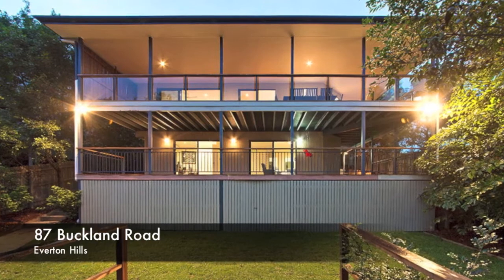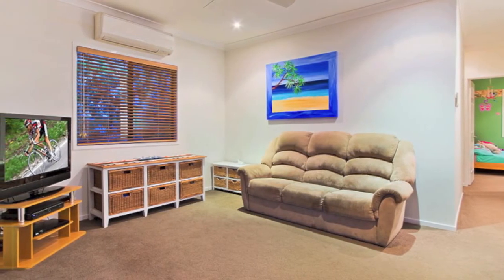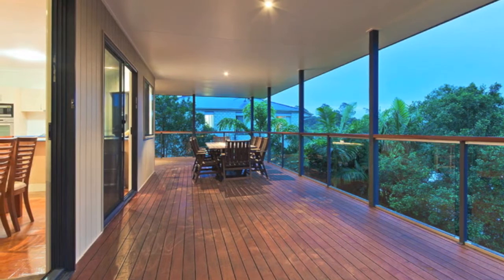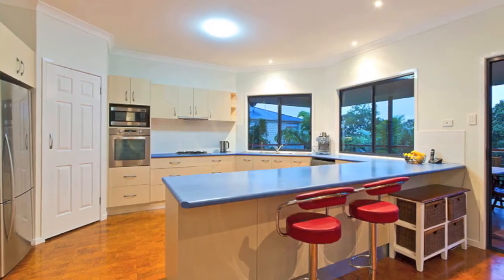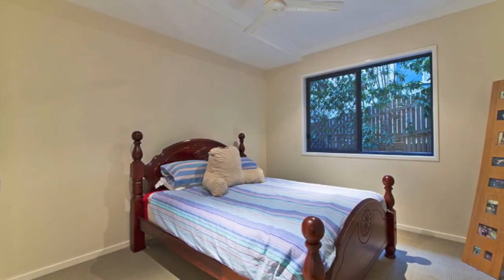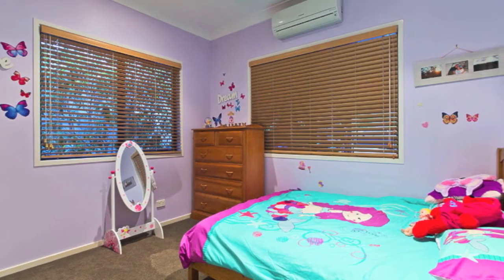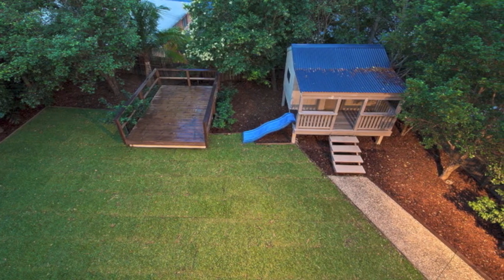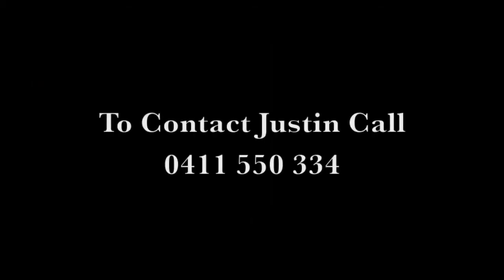87 Buckland Road, Everton Hills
Justin Brady welcomes you to 87 Buckland Road, Everton Hills. Perfectly positioned to enjoy a lush leafy outlook offering absolute privacy. You'll love everything about this huge family home. This stylish 5 bedroom, 3 bathroom property provides a perfect blend of family friendly spaces, individual living options, with multiple levels and an abundance of entertaining alternatives on either of the massive timber decks totalling a whopping 120 plus square metres that enjoy north easterly breezes all year round.
The upper level features a large formal entry, main bedroom with walk-in robe and brand new ensuite and another 2 built-in bedrooms and a freshly renovated bathroom. Spacious living and dining areas and a massive kitchen complete with breakfast bar all adjoin the gigantic wrap around timber deck. Whether formal or informal dining you'll never be far from the action whilst entertaining family and friends and the high ceilings and almost an entire wall of glass sliders add to the already spacious feel this home offers.
The lower level offers another 2 built-in bedrooms, enormous rumpus, third bathroom, laundry, home office and a huge storage room that could easily be converted to a media room, additional bedroom or any number of other options, making this an ideal home for anyone that has extended family or dual living needs.
The downstairs rumpus flows seamlessly out to yet another fully protected, completely private and delightfully cool undercover timber deck, that lead to easy maintenance gardens surrounding the home featuring established trees, freshly mulched gardens and brand new drought resistant turf.
Everything has been freshly painted throughout the entire home so there is literally nothing to do but move in relax and enjoy the lifestyle you deserve. This is living!